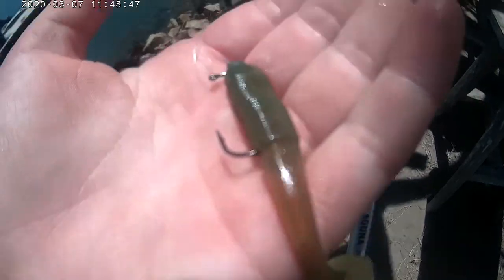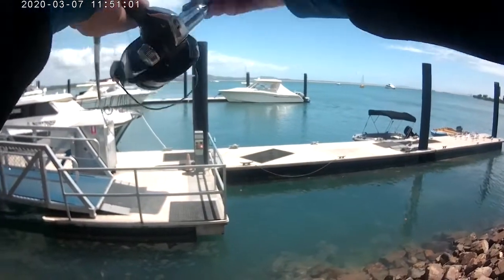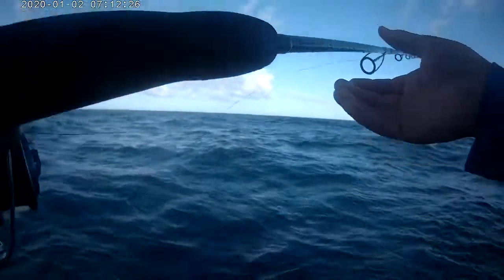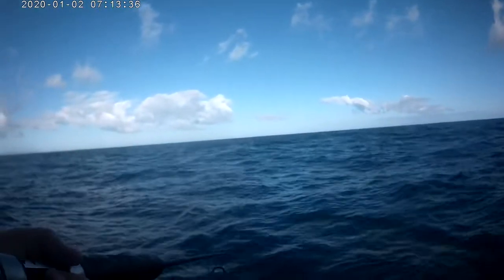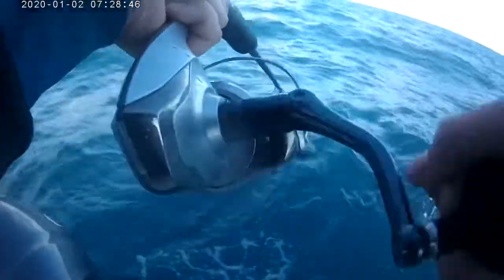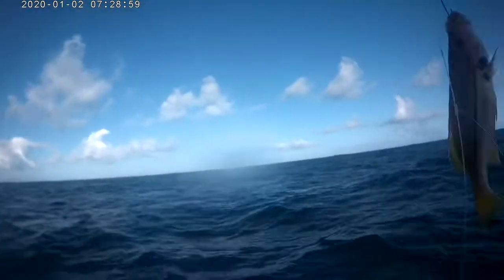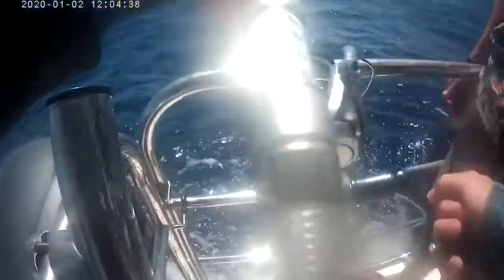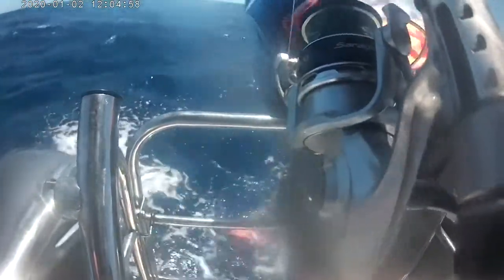1770 holiday/fishing off and around 1770(PB fish caught)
Make sure to go check out Coomera waters fishing clubs and also make sure to join on of the best and most engaged clubs on the Gold Coast.Also if you are ever thinking of going up to 1770 it is a must do I loved it and would strongly recommend to others if you do go up there and want to go fishing make sure to go and check out reef fishing charters 1770 they have a great 3100 Noosa cat with twin 225 Yamaha outboard on it and the skipper and deckhand know exactly what to do and will put you on the fish.